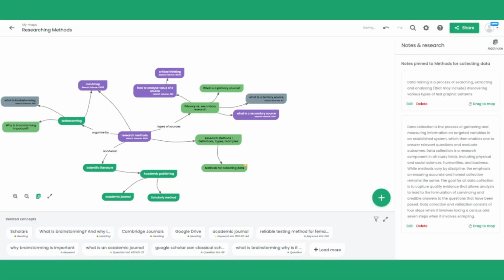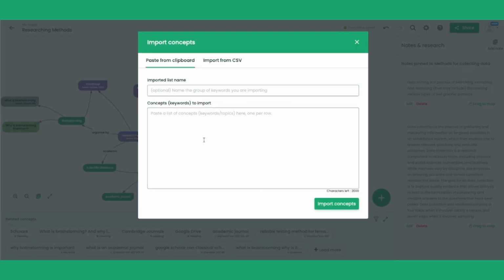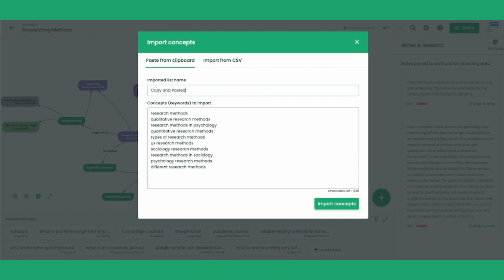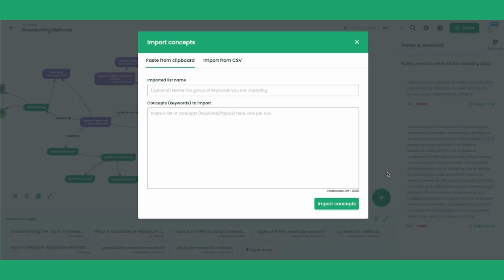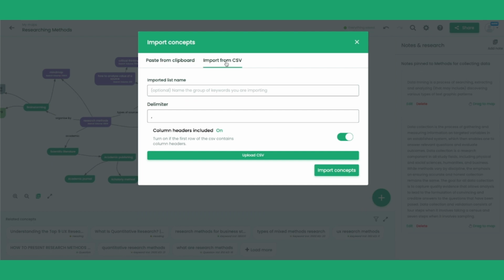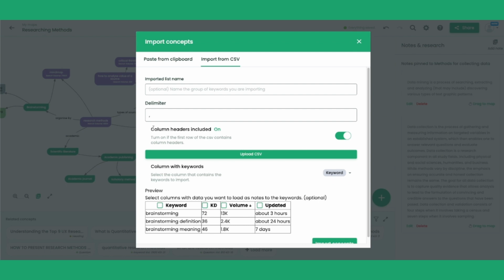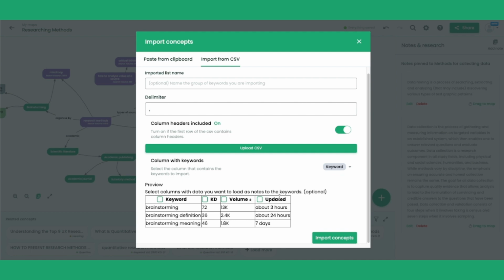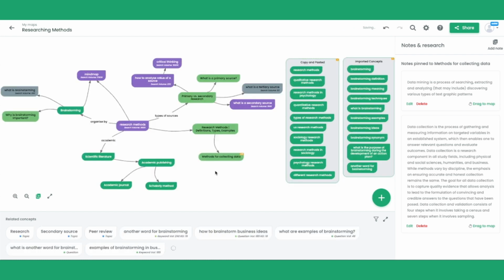Importing Keywords in ContextMinds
You can import multiple keywords by copypasting them into ContextMinds. The keywords have to be on separate lines - that works great for copy & paste from Excel or Google sheets.
If you have a long list of keywords, it's better to break them down into smaller groups for import. That will help you get them organized. Start a new import for each group, so that a separate list is created in ContextMinds.
You can also import directly from a CSV file. For that go to "import concepts", make sure you´ve downloaded your file as a CSV, select the tab "import from CSV" and upload the CSV file.

🎯Mind mapping with Contextminds
Generate SEO-friendly content ideas in minutes. ContextMinds is a visual keyword research tool that can help you identify relevant topics and keywords with ChatGPT integration that helps create high-quality, engaging, and well-structured content.